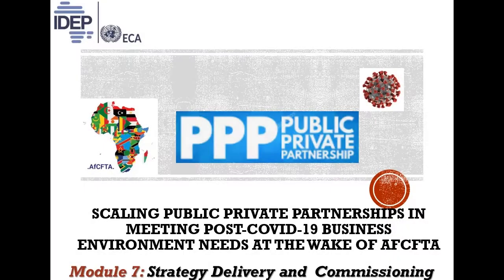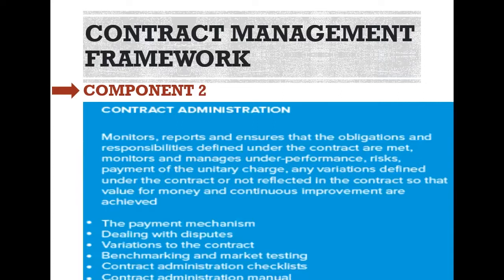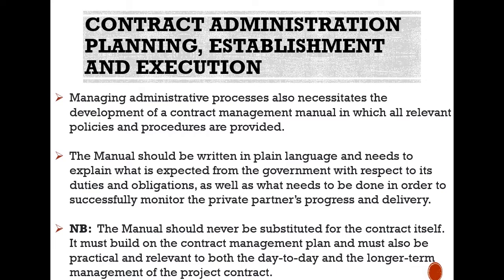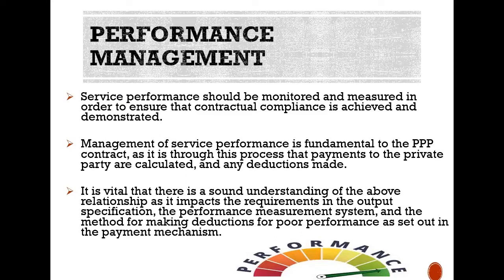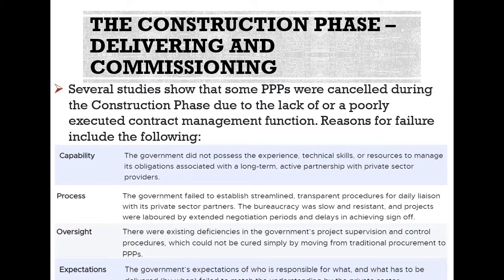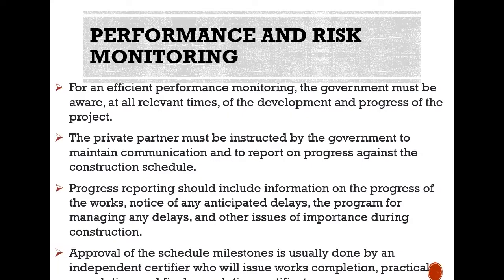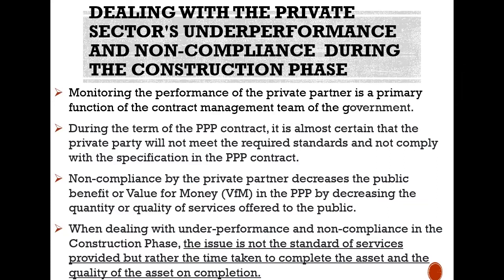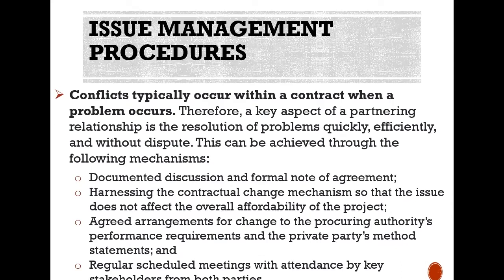PPP MODULE 7 EN